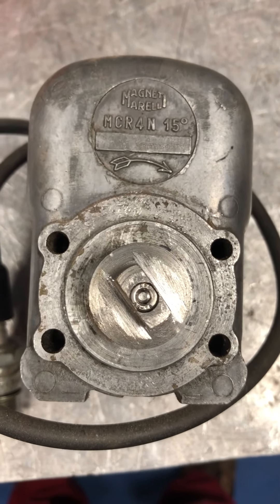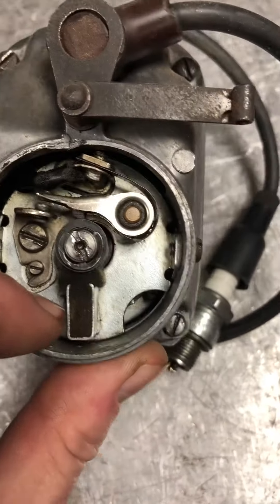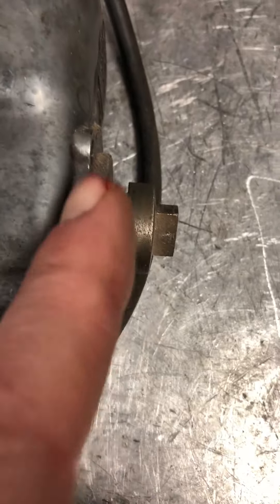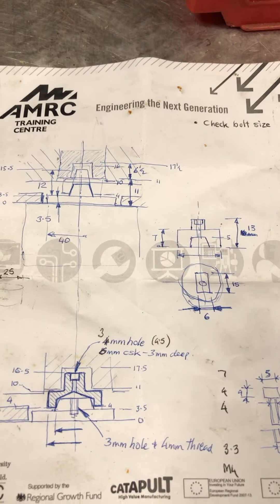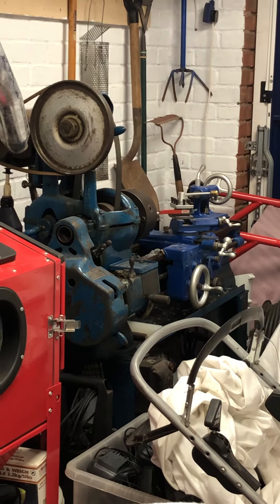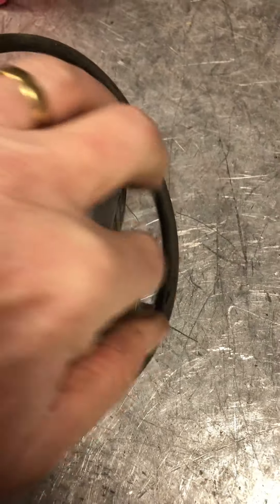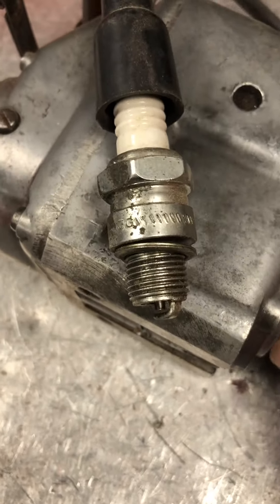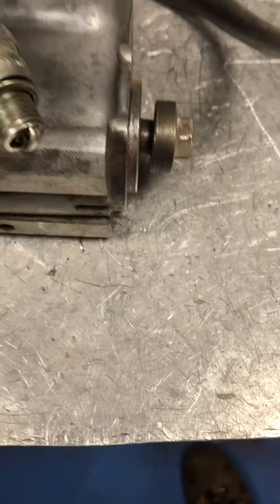1956 MV Agusta 175CSS Squalo - Magneto adpater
This is the adapter I had to make to get the magneto to fit the 4 speed engine.